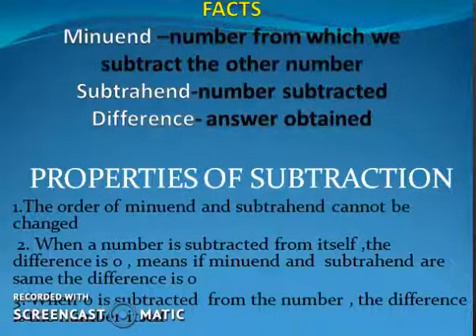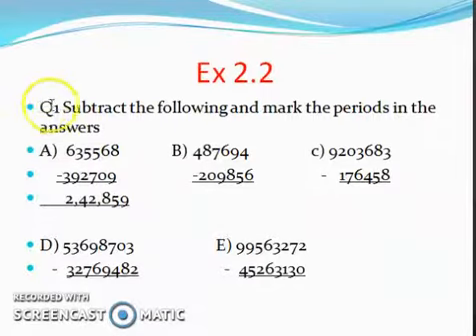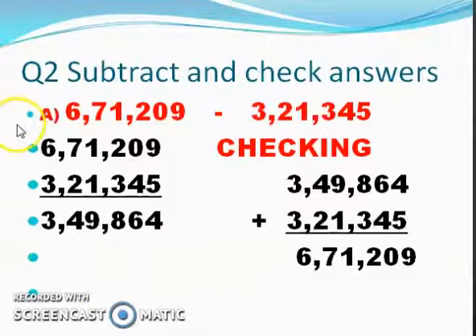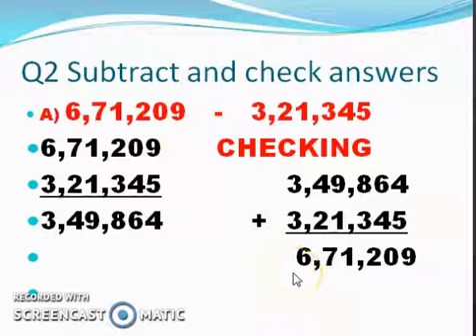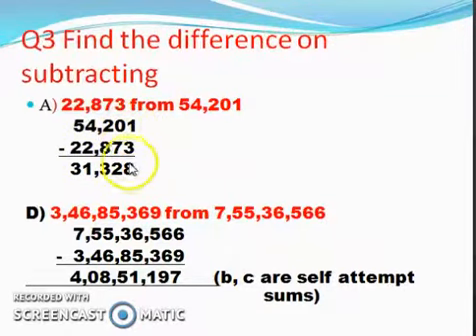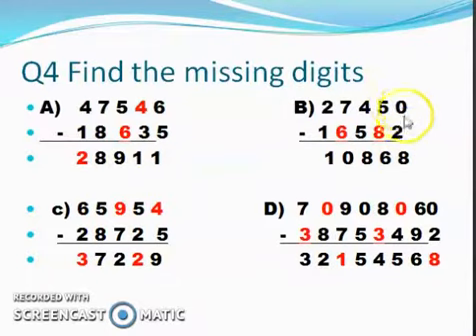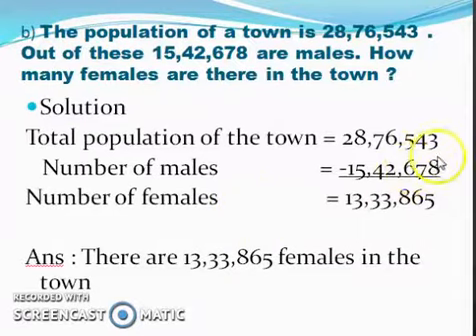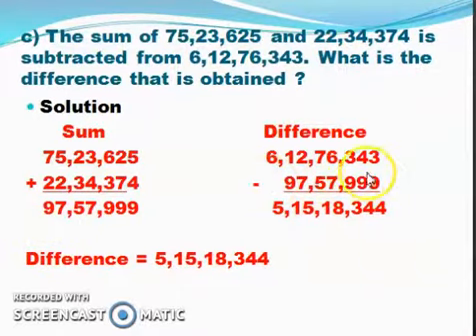Subtraction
This video discusses the facts of subtraction